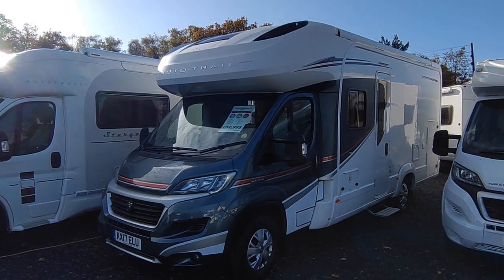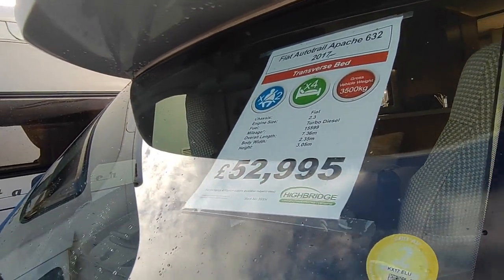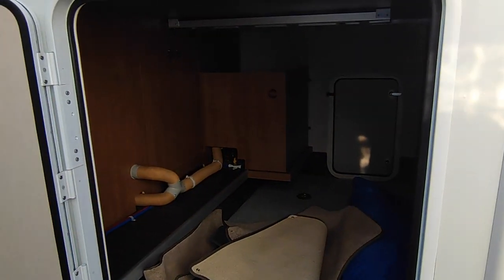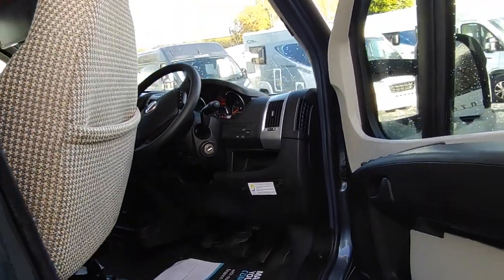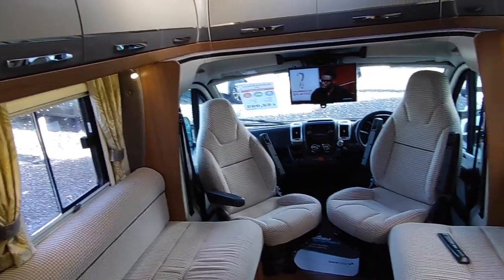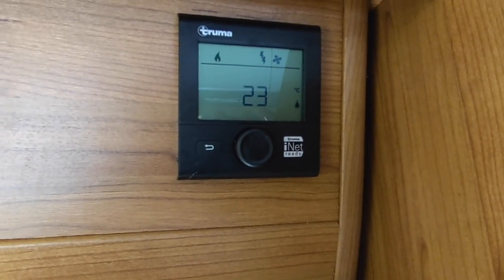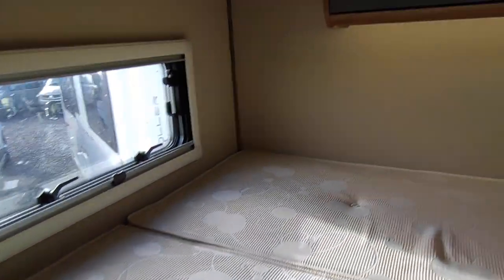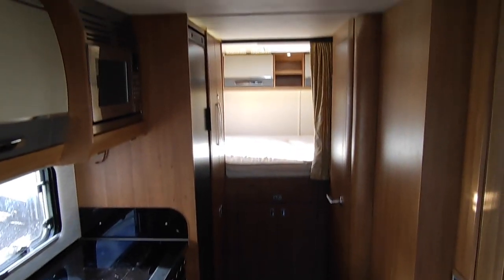2017 Auto-Trail Apache 632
Take a look around this 2017 Auto-Trail Apache 632, currently for sale at Highbridge Caravans.

This is a 2 berth, low profile.